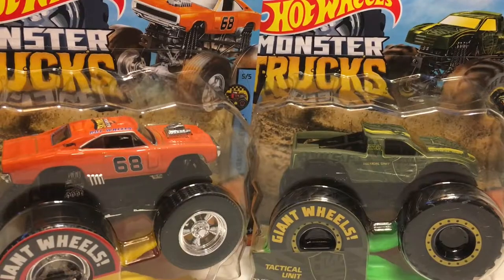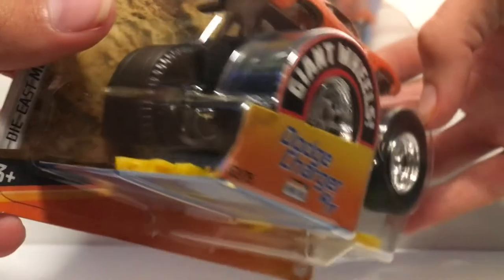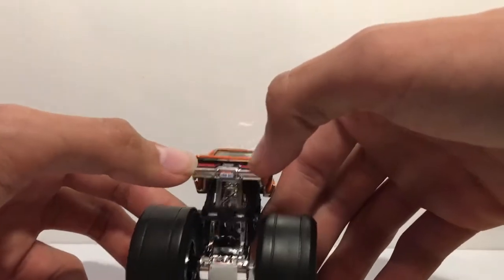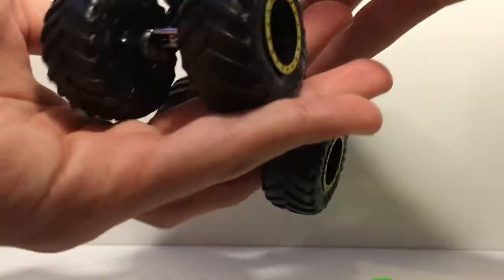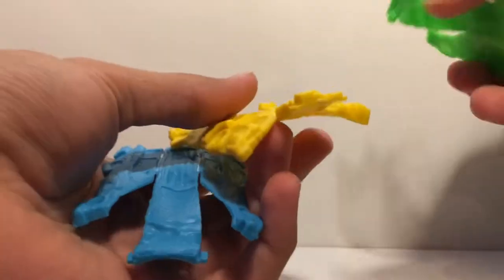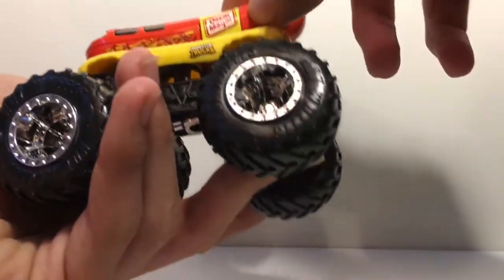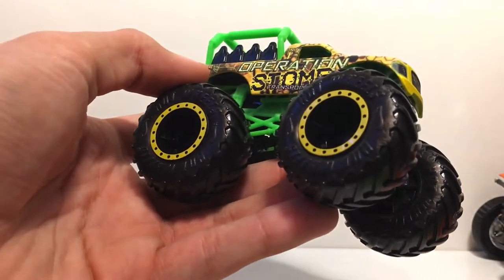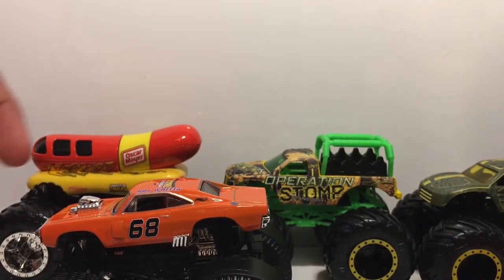Hot Wheels Monster Trucks 2020 L Case UNBOXING & Review!